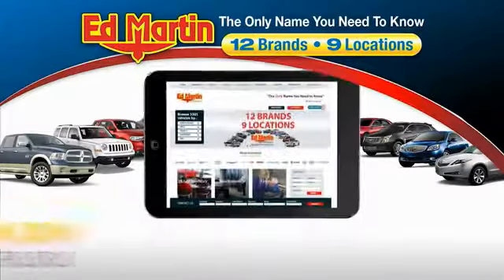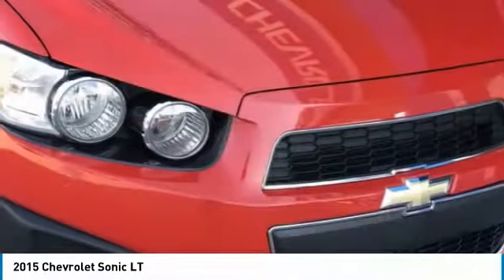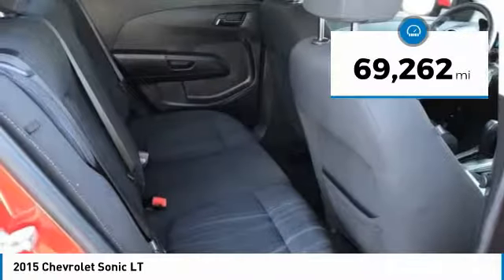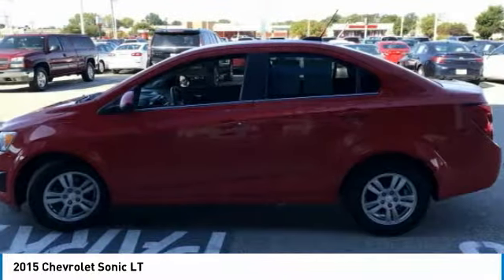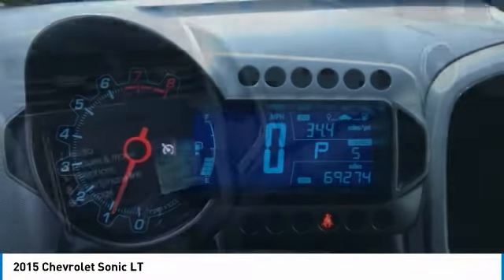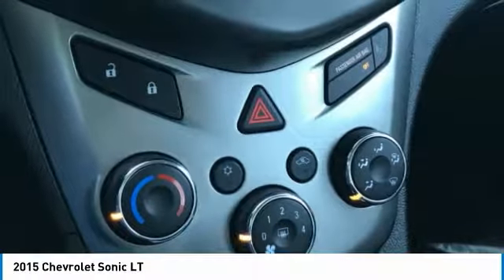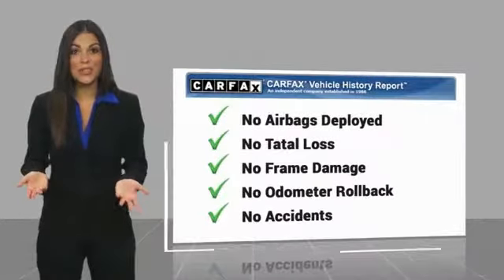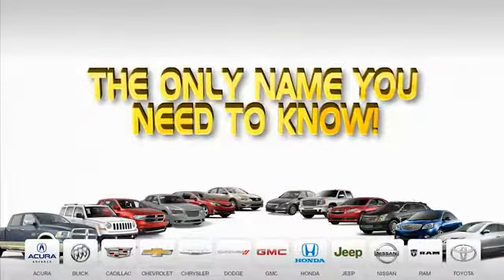2015 Chevrolet Sonic 431744A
2015 CHEVROLET SONIC Anderson, IN
Stock# 431744A

2015 Chevrolet Sonic LT Red Hot CARFAX One-Owner. MyLink Audio!, GM Certified comes with 12mo/12k mile Bumper to Bumper, and 6 yr/100k Powertrain Warranty, Sonic LT, ECOTEC 1.4L I4 SMPI DOHC Turbocharged VVT, Red Hot, Alloy wheels, Heated door mirrors, Premium 6-Speaker Audio System Feature, Radio: AM/FM/CD Player/MP3 Playback/WMA, SiriusXM Satellite Radio, USB Port. 37/27 Highway/City MPG